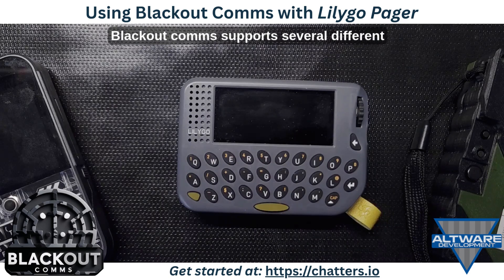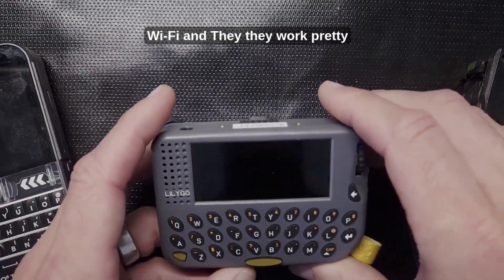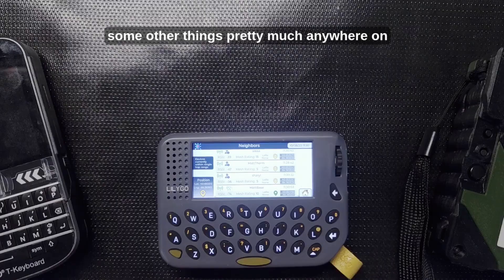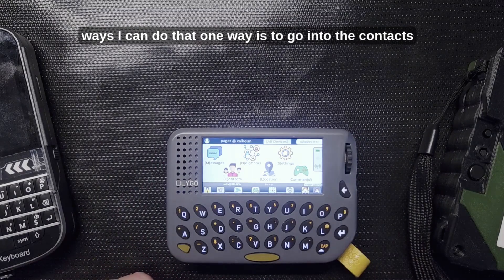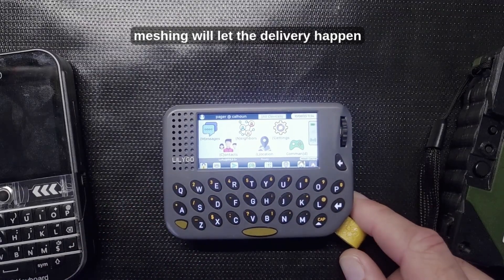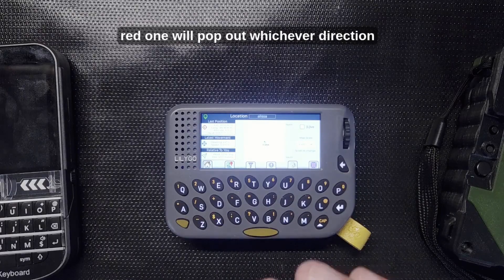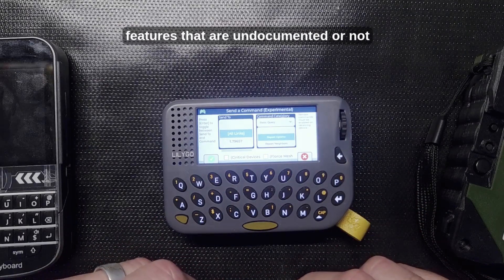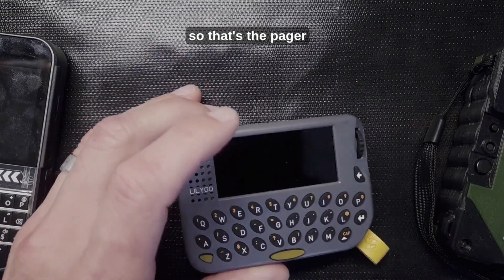Using Lilygo Pager with Blackout Comms for Simple, Secure Off-Grid Messaging and Location Sharing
Lilygo Pager is a great choice for running Blackout Comms as your backup grid-down local communication system.

Blackout Comms is an off-grid encrypted messaging and location sharing system that does not use phones, cell service, or internet. Instead it uses non-phone devices, LoRa frequencies, encryption, and mesh techniques to securely communicate, even in a full blackout.

Here I show how to use Lilygo Pager with Blackout Comms. You could have multiple pagers and/or T-Decks, Heltec e290s, T-Beam Supreme, Altware Full Touch, and Altware Mesh Links, in any combination as part of your private mesh cluster.

Blackout Comms allows a delivery to continue for up to 89 mesh hops and up to 24 hours. All direct/mesh messages are asymmetrically encrypted (end-to-end) and digitally signed.

You can even build your own devices using components available at Amazon and other sources.